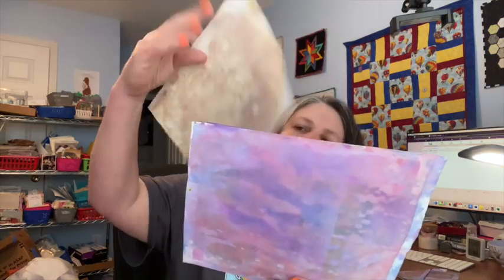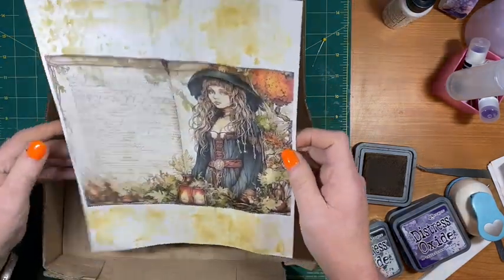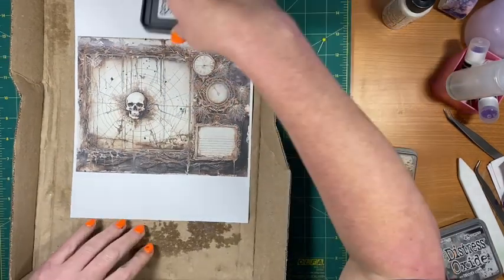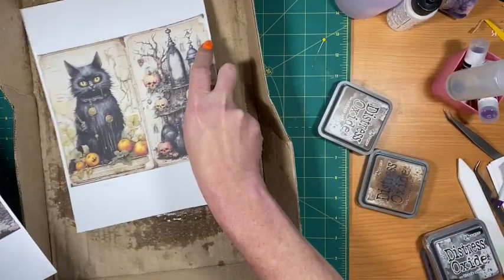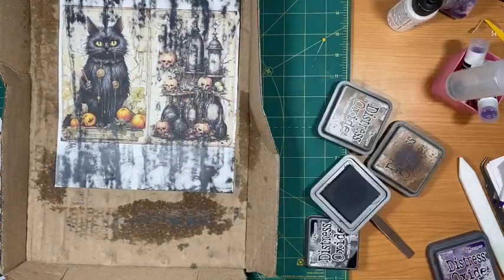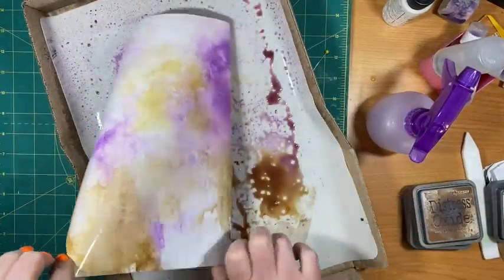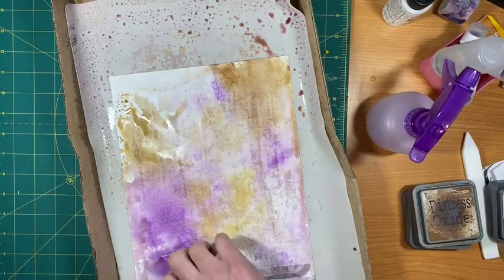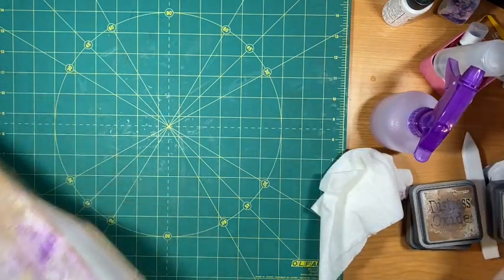Using Distress Ink To Dye Halloween Digitals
Distress Ink Halloween junk journal pages
Help support me for FREE. I 💜 teaching and helping others relax and make something completely their own.

Shram Studio ​⁠

Amazon links for products in the video:
Glues:
Fabri Tack
Art Glitter Glue
Bearly Art Glue
PVA Glue
Elmer's Craft Bond Glue Stick
Tim Holtz Distress Inks
Wilted Violet
Vintage Photo
Mandala Stencils
Score Board
CrafTreat Teflon Bone Folder
Paper Cutters
Swingline Paper Cutter, Guillotine Trimmer, 12" Cut Length
Heavy Duty Guillotine, Cuts up to 500 pages.
Dress my Craft Guillotine 6" x 8.5"
Punches:
We R Memory Keepers Diagonal 3 Way Corner Punch
1" Circle Punch
1" Heart Punch
Paper Corner Rounder 3 in 1
2PCS Tag Punch + Corner Rounder Punch
2 PCS Border Punches
WR Tab Punch File
Fiskars 2X-Large Lever Punch, Pretty Scallops
Badge hole punch
Cutting Dies
3D Flower Envelope Die (ice cream envelope)
Round Circle Dollie Die
Square Dollie Die
Envelope, Tags, Mason Jar Dies
Corner Lace Die
Lace Pocket Die
Fiskars Fabric Sissors
Lace: